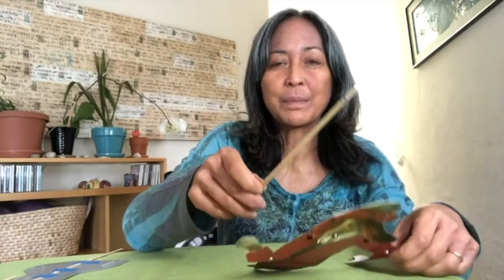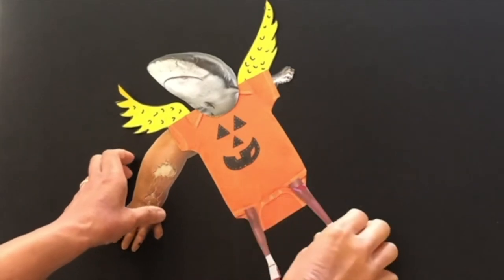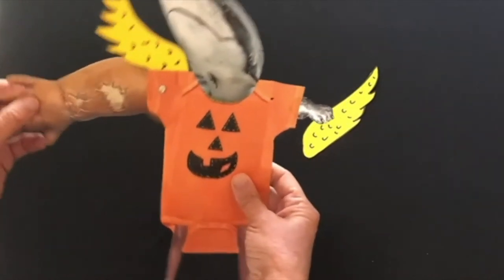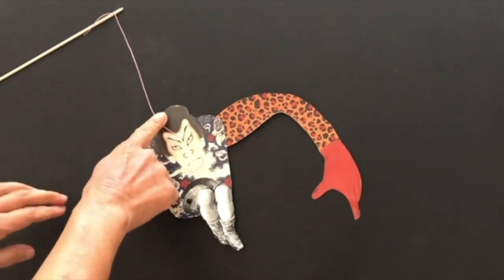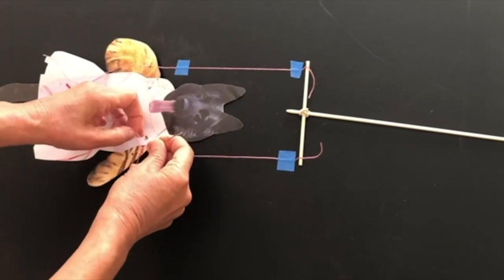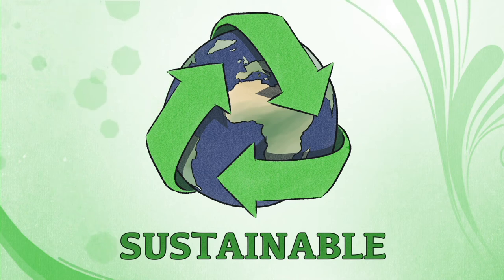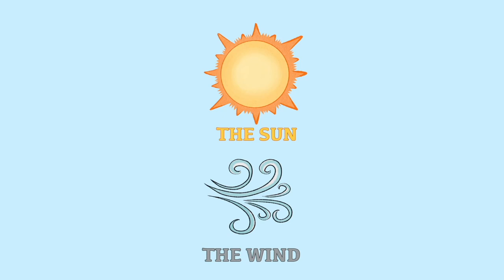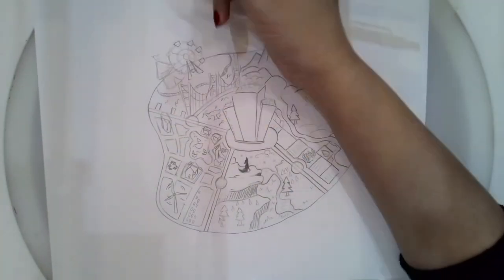The Big Green Draw 2020: A Climate of Change (Part 2)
Join us as we celebrate The Big Green Draw, the world’s largest drawing festival. Our annual free community event will celebrate Walt Disney’s contributions to visual arts and vision for a more sustainable earth. In conjunction with this year’s ClimateOfChange theme, experience a unique animal drawing workshop led by a professional wildlife artist, listen to a story about preventing wildfires, create fun and sustainable crafts, and more.

For the event, we are thrilled to partner with the Jane Goodall Institute’s Roots & Shoots program. Founded by Dr. Goodall in 1991, Roots & Shoots is a youth service program for young people of all ages, with a mission to foster respect and compassion for all living things, to promote understanding of all cultures and beliefs, and to inspire each individual to take action to make the world a better place for people, other animals, and the environment.

Schedule of Events

10am | Welcome from The Walt Disney Family Museum
10:05am | Draw a Wild Animal with Animator and Wildlife Artist Aaron Blaise
11am | Painting with Lions: Panthera Africa
11:30am | Roots and Shoots: Tree of Hope
12:30pm | Virtual Storytime and Workshop: We Will Live in This Forest Again with Author-Illustrator Gianna Marino (View exclusively on our Facebook page)
1:30pm | Mix & Match Halloween Paper Marionettes with Haya Tawatao, Youth Art Exchange
3pm | Inspiration from EPCOT: Build Your Own Sustainable Community Workshop